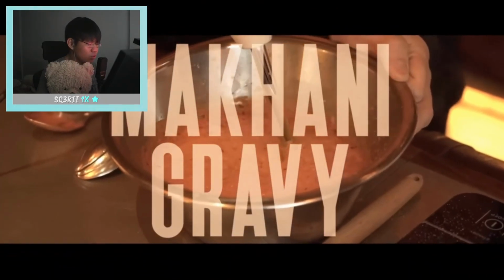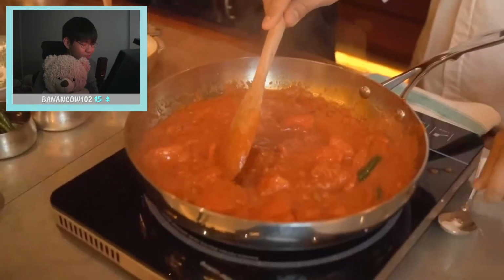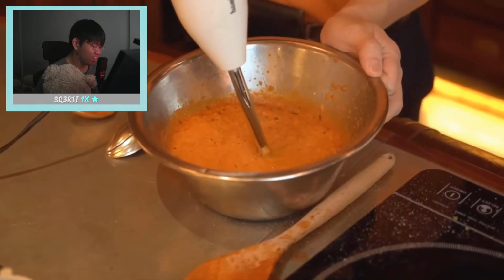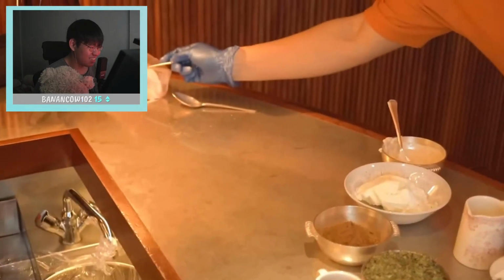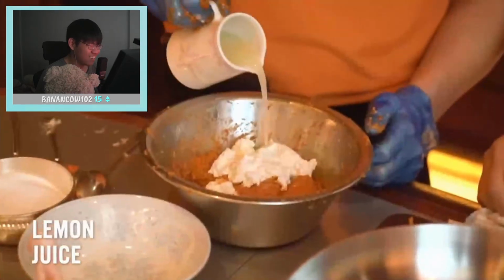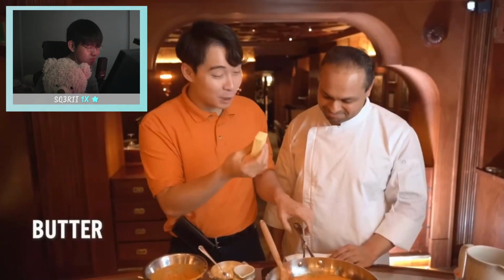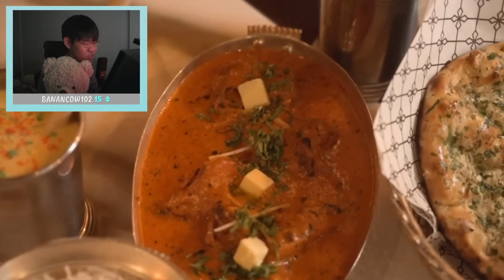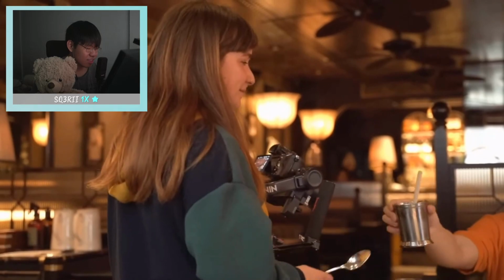Uncle Roger Makes A Good Butter Chicken?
Uncle Roger Keeps Shitting On Jamie Oliver's Butter Chicken Recipe But Can He Do It Better And Is It Any Good At All?

Make Sure to Stream Freshly Released Track, Aloner on Your Favourite Streaming Platform (Non-Copyrighted / DMCA-Free):